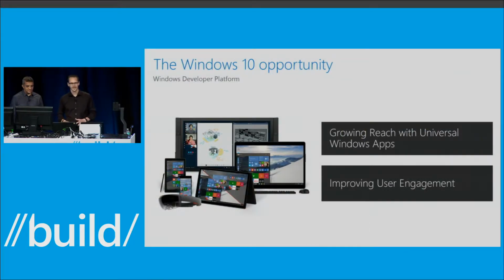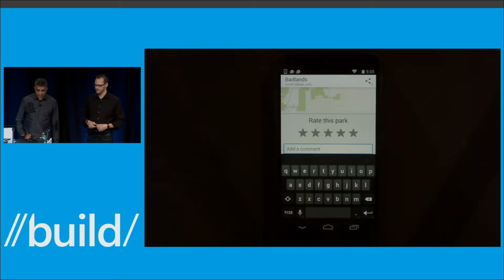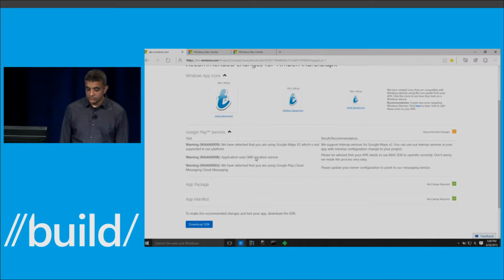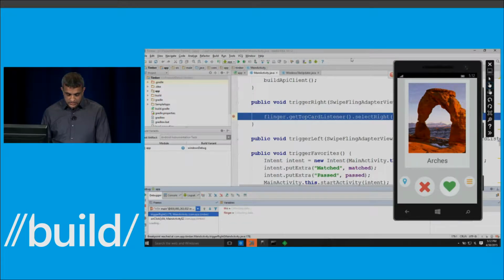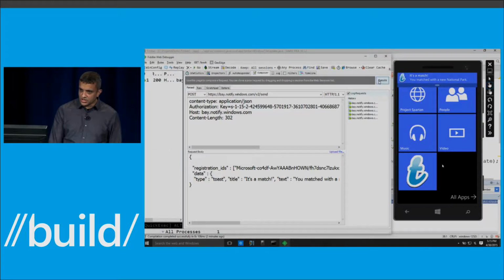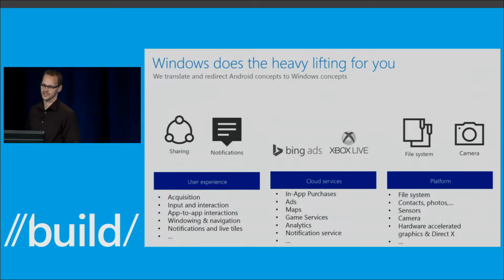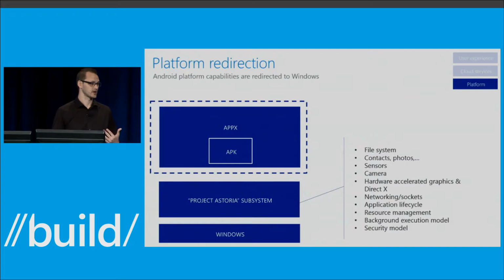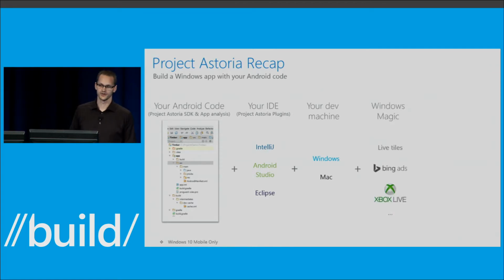PROJECT ASTORIA Build Great Windows Apps with Your Android Code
Are you an Android developer, do you have a cool app and are looking to expand your user base? Come join this session, where we will take you through a journey of leveraging the new Windows 10 SDK to help you take your app to Windows store. In this session we will explore the following: 1. Learn how to leverage your existing code to build a Universal Windows app 2. Using the Windows App Compatibility page to evaluate your existing Android application 3. Leveraging existing Android workflow to debug your app on a Windows Phone 4. Using Microsoft Services in your application 5. Leveraging exciting new tools that will ease your application development for Windows